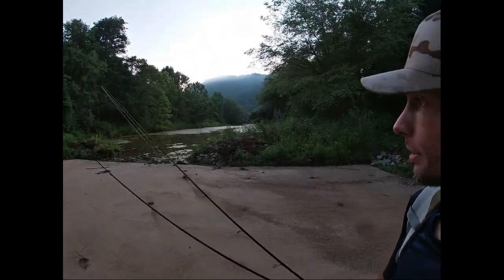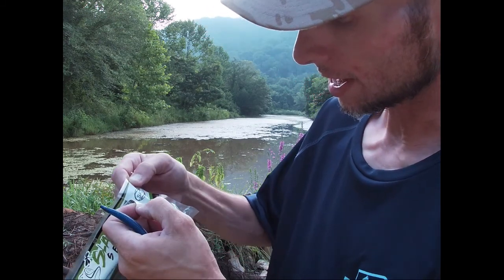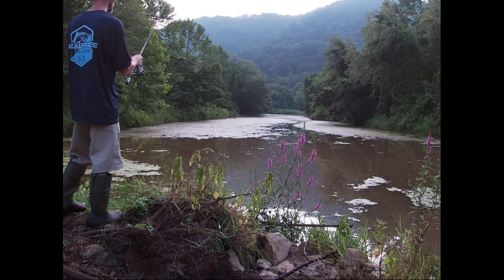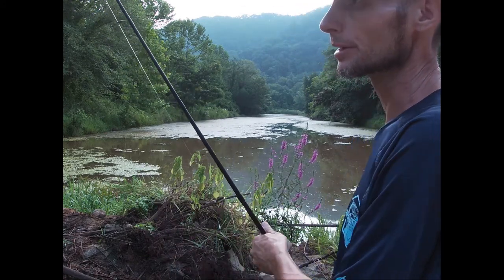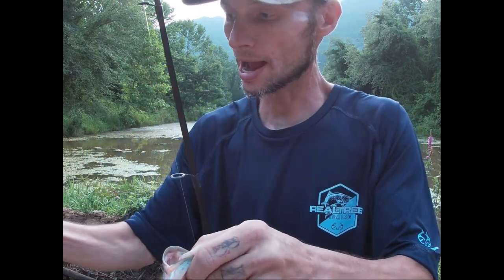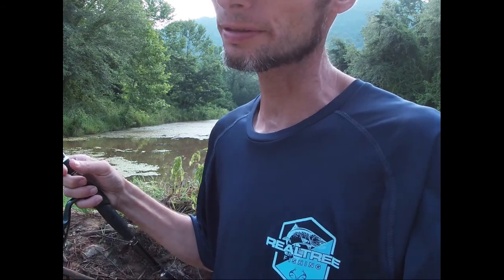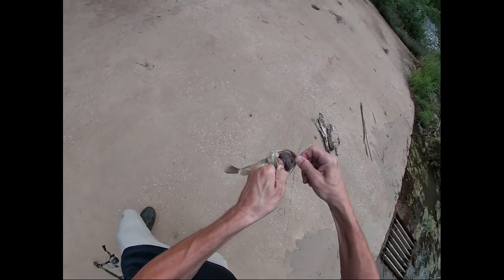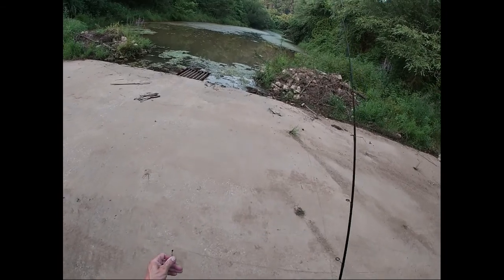EP080 - "Wacky - Shotting Mystery Brand Senkos' in Shallow,Muddy Water"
Gear Used;
7ft Medium BPS Pro Qualifier 2
Pflueger President 40 size spinning reel
Sufix 832 Braided mainline (island Camo)15lb Test
Seaguar Invisx Flourocarbon Leader 10lb Test
???SFT Slammer Series 5inch Senko (black/blue)
#2 Hayabusa Finesse DropShot hook
Bullet Weight Co 3/16th oz dropshot weight